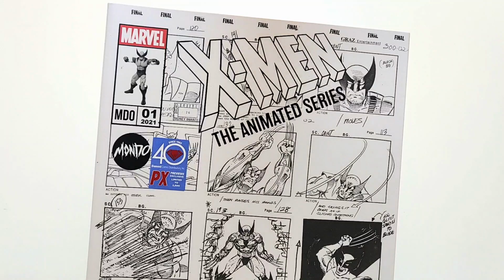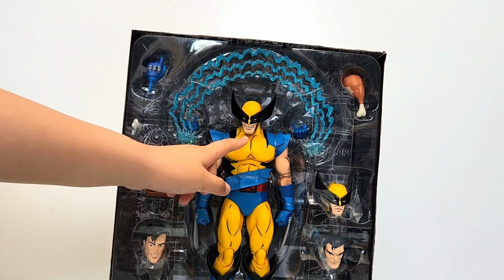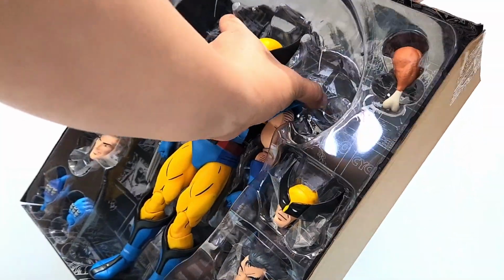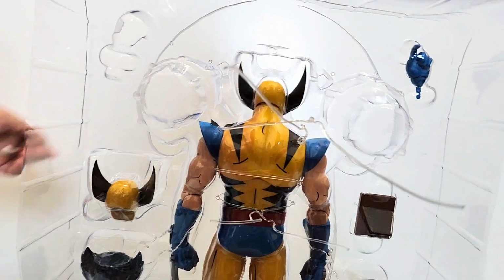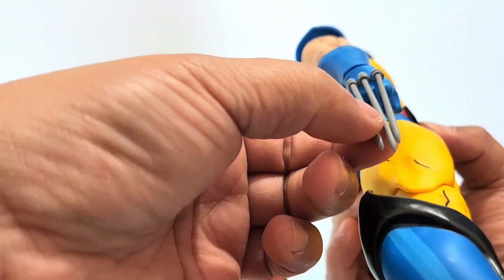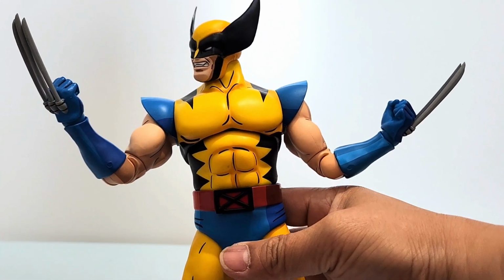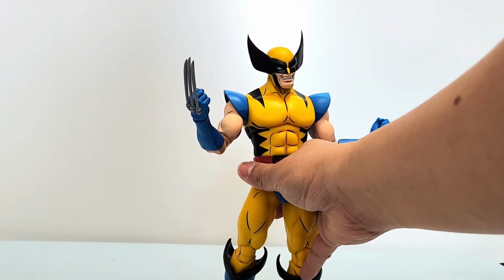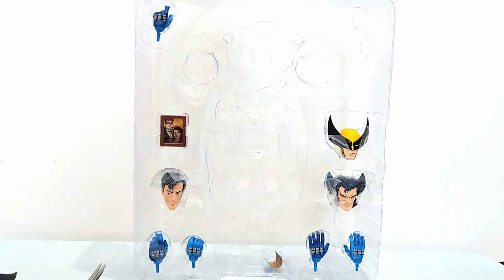Unboxing Wolverine 1/6 Scale Figure by Mondo Tees